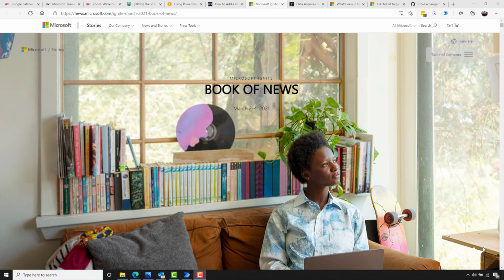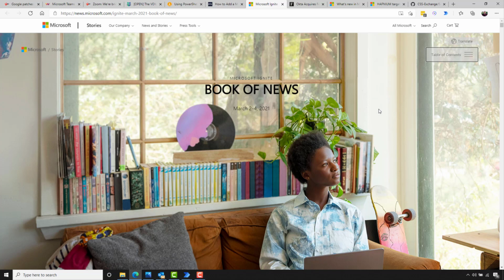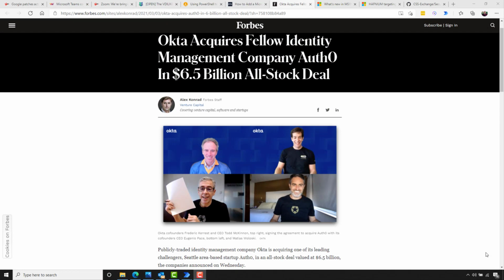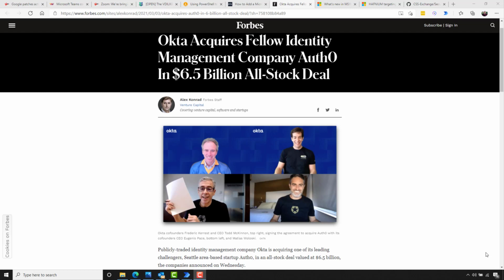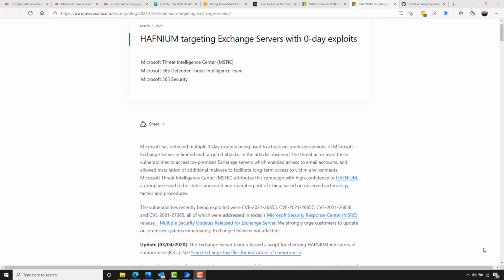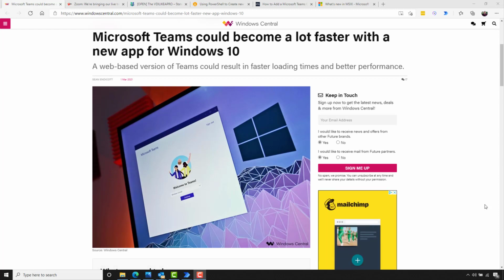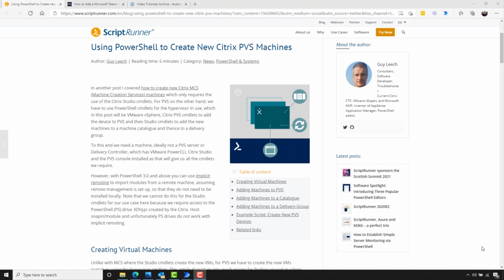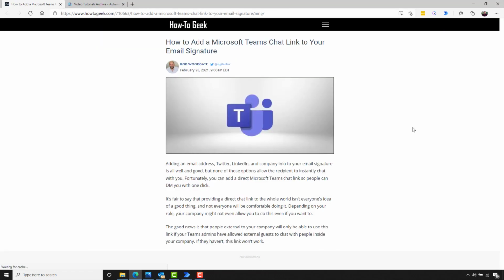Ignite 2021 Announcements, Exchange and Chrome Zero Days Under Active Attack & More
Episode 166 - Ignite 2021 Announcements, Exchange and Chrome Zero Days Under Active Attack & More